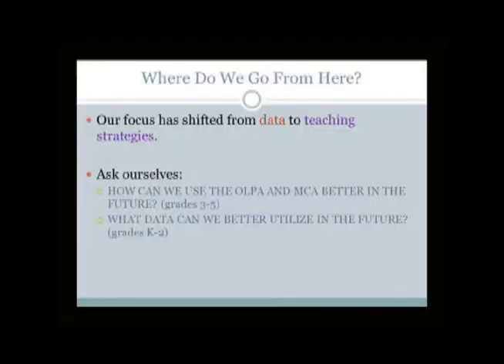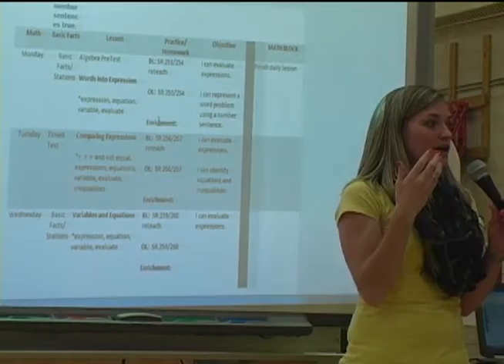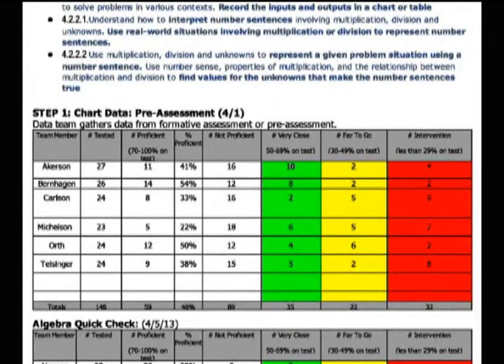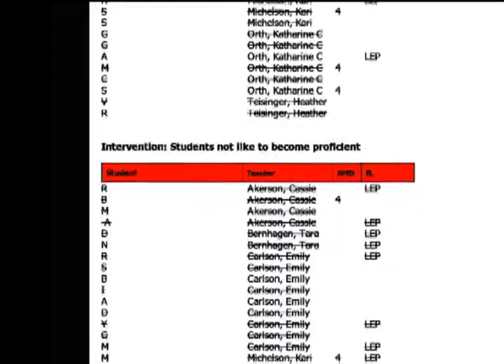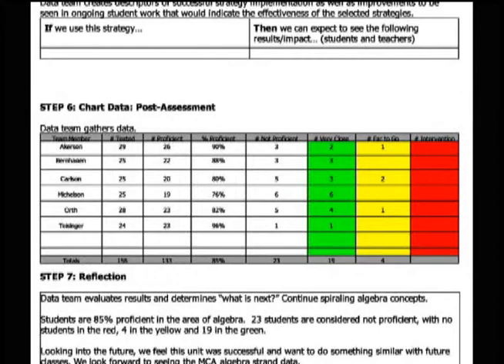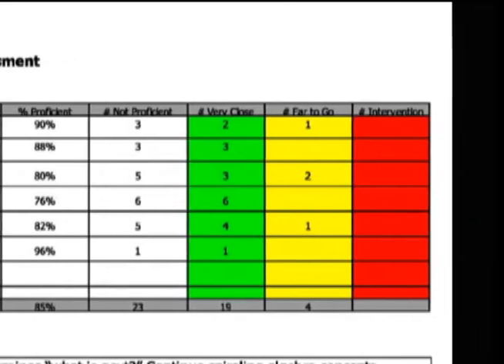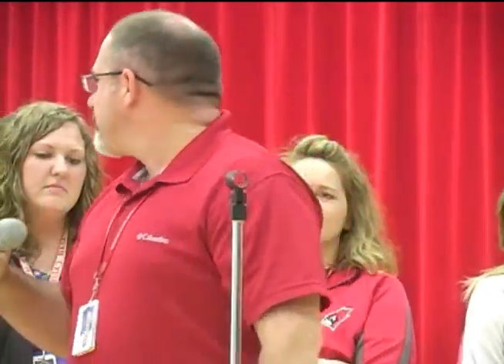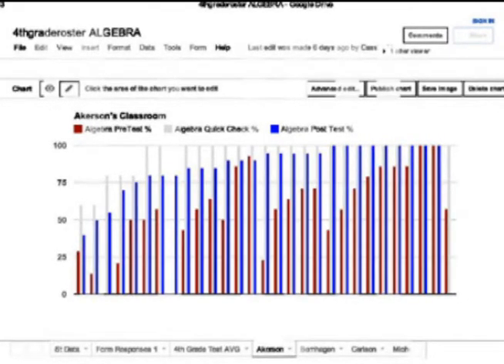Kennedy/Roosevelt Elementary Staff Development May 2, 2013 - Part 2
Google Docs templates for student data analysis continued.  Bernhagen, Michelson, Teisinger, Pederson, Yoakum.  Kennedy Elementary 4th Grade PLC.  Willmar Public Schools.  Willmar, MN.